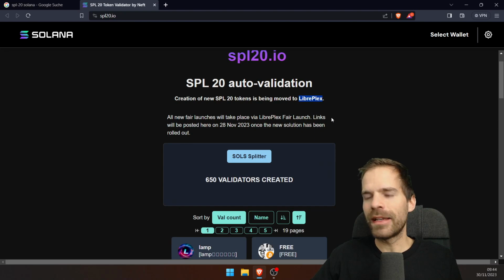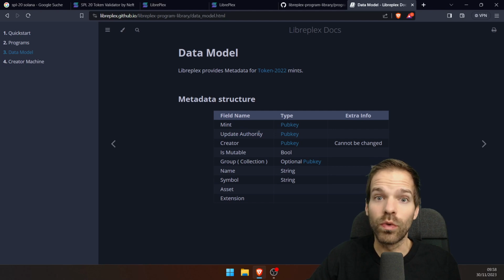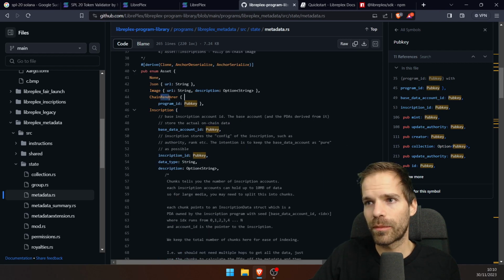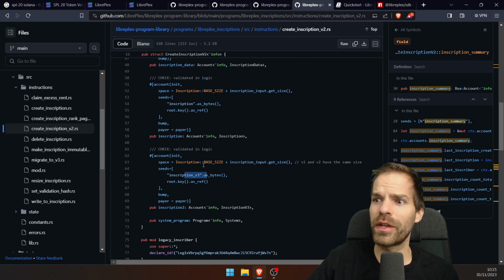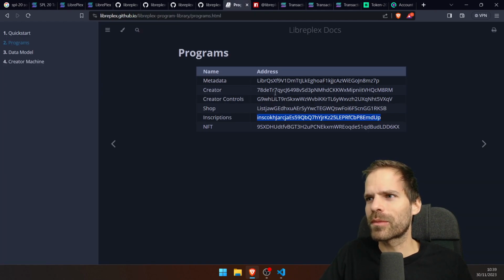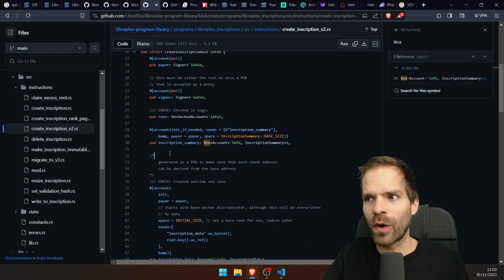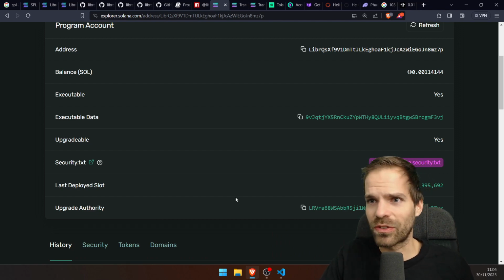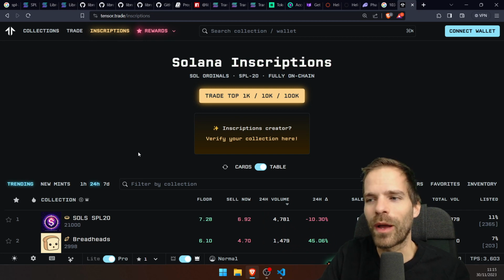Solana Inscriptions: What you need to know! - Nov 30th '23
A highly opinionated video on the Libreplex NFT standard, inscriptions and SPL-20

solandy.sol